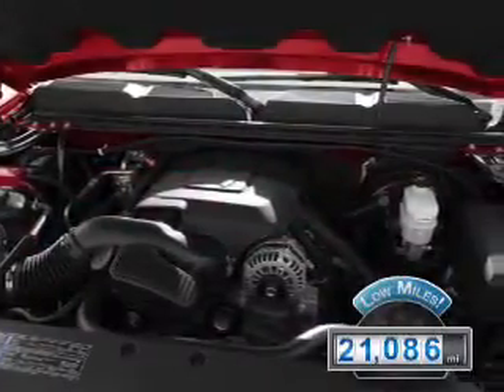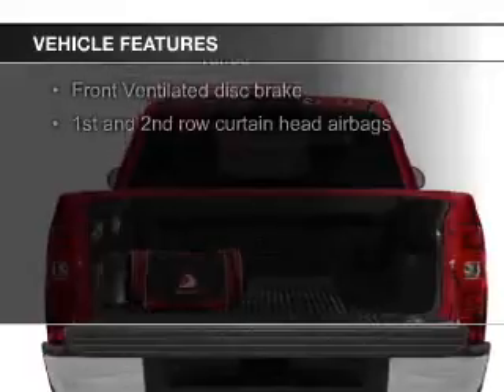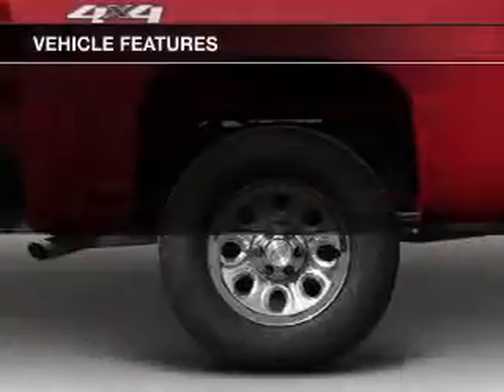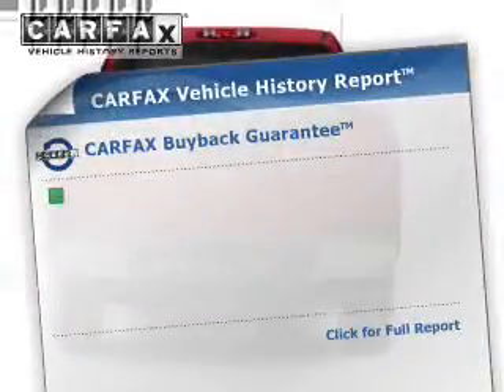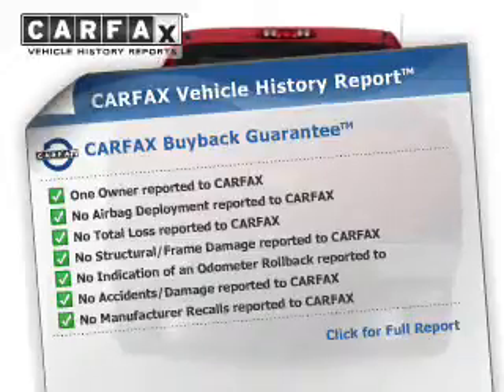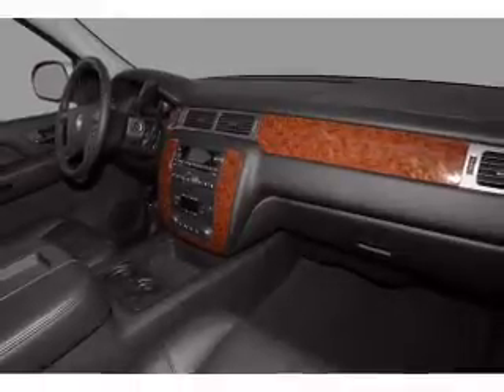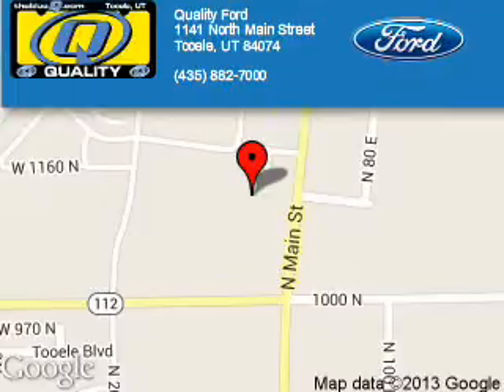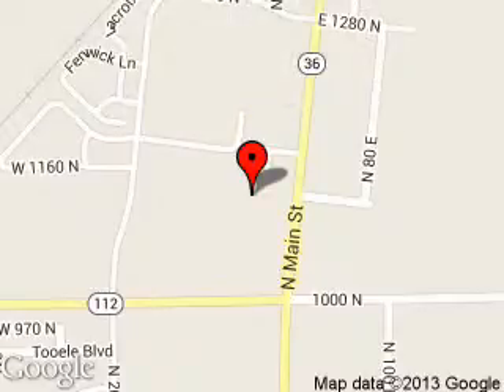2012 Chevrolet Silverado 1500 - Tooele UT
Phone:
Year: 2012
Make: Chevrolet
Model: Silverado 1500
Trim: LT
Engine: 5.3 liter 8 cylinder 16 valve
Transmission: 6-Speed Automatic
Color: Gray
Mileage: 21086
Address:
1141 N Main Street